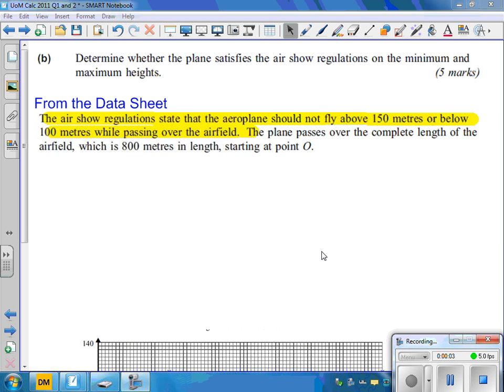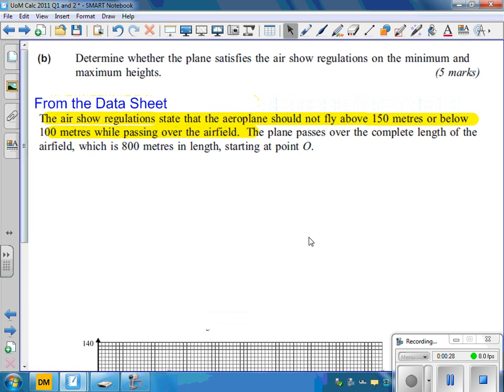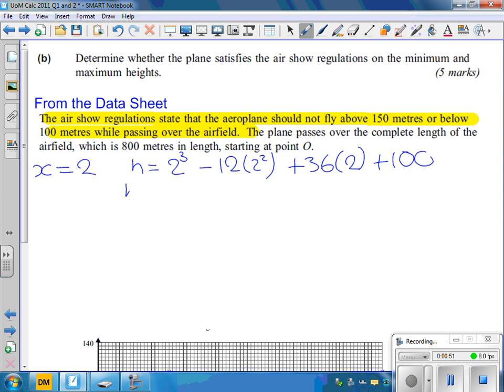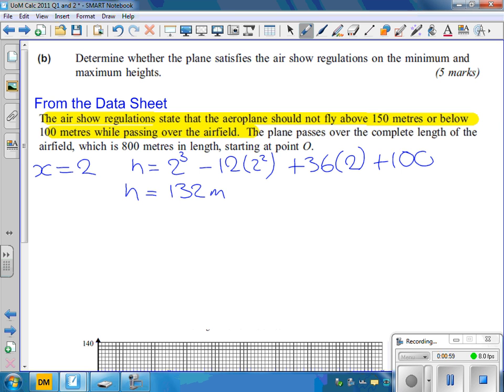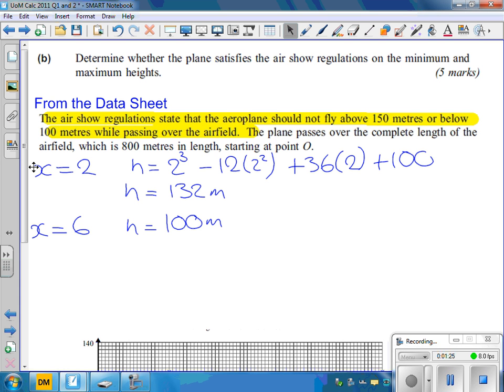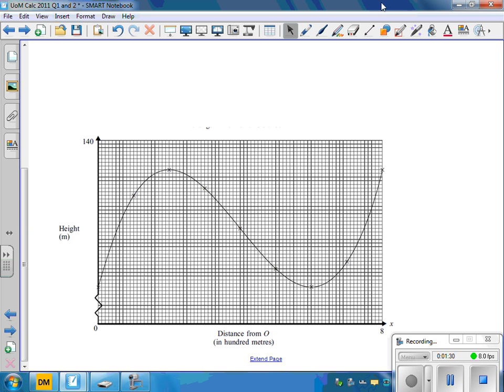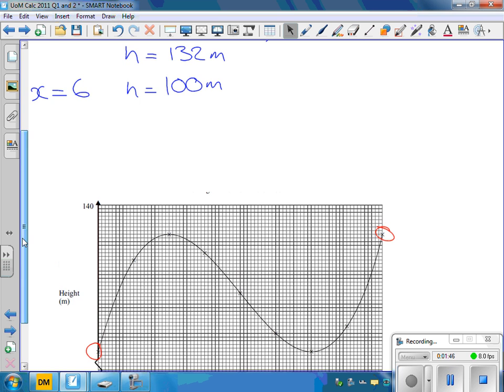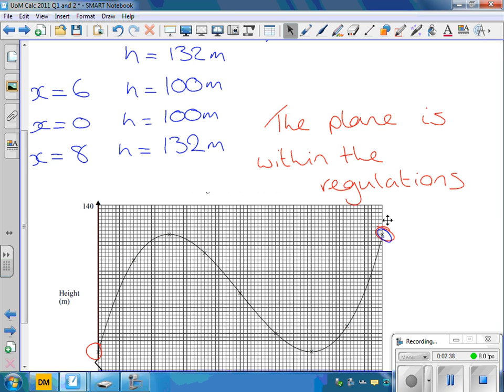Uom June11 Calc Q1b